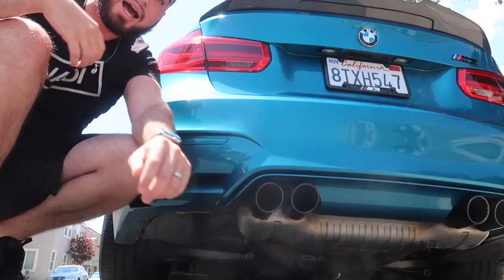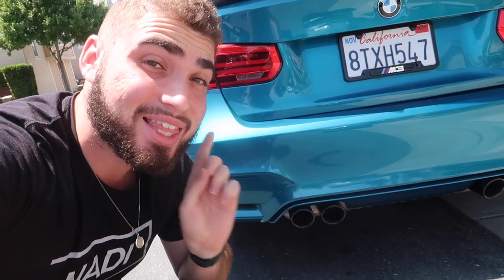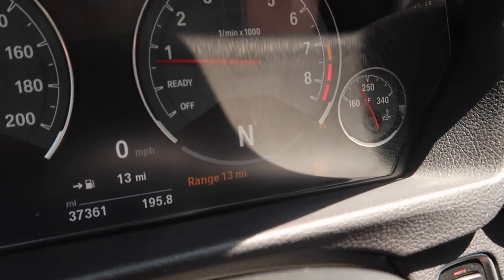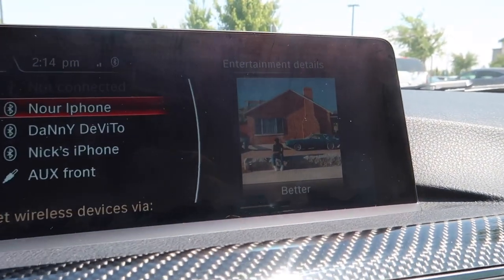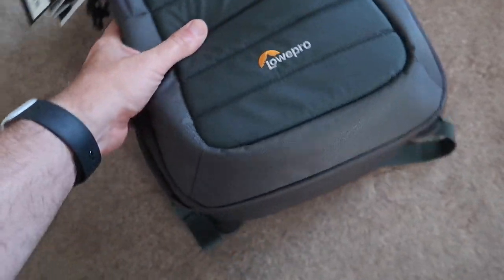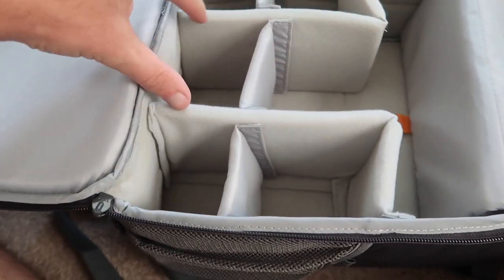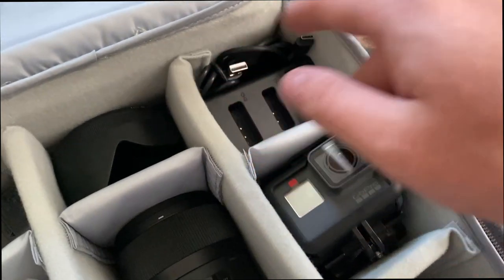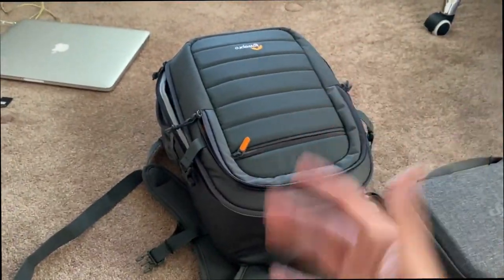DAILYING AN ATLANTIS BLUE F80 M3?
MW 435I MOD LIST:
KiesMotorsports (NOUR5)
BurgerTuning
FCP EURO
AzaAutoWheel
Suvneer
Valvetronic (NOUR)
TireWheelZone